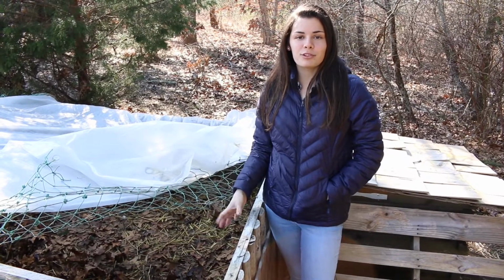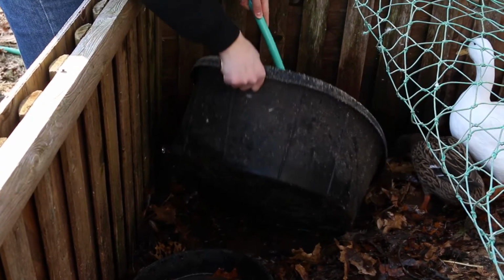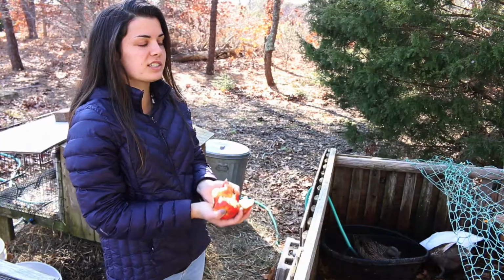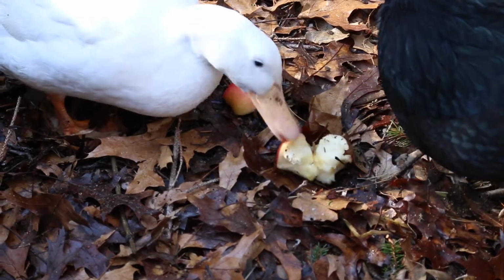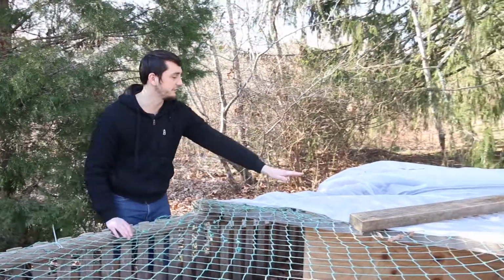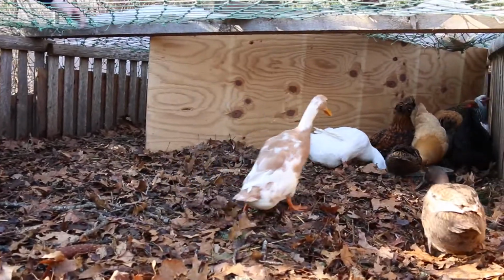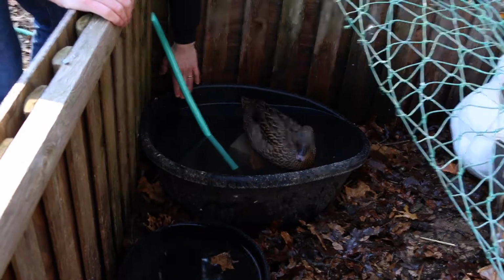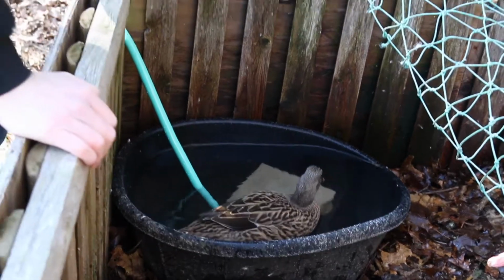How to Have Happy Ducks & Chickens in Wintertime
In this informative video, we share some ideas on how we keep our chickens and ducks happy in the icy cold winters. We explain some tactics and tricks that helps us winterize our mixed flock on our suburban homestead. Our poultry flock consists of several breeds of hens and ducks: white pekin, rouen, Indian runner duck, black australorp, crested polish, Plymouth Rock chickens, and more.

One More Venture is a suburban homestead based out of a small urban part of New England. We are a young married couple with a love for agriculture, gardening, raising livestock, farming, etc! We love to bring our viewers along for our adventures and what we’re learning throughout our journey.